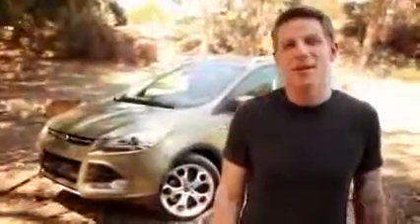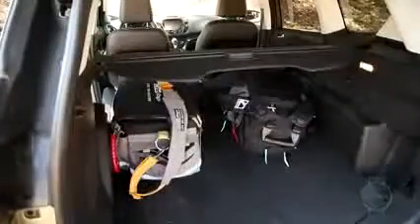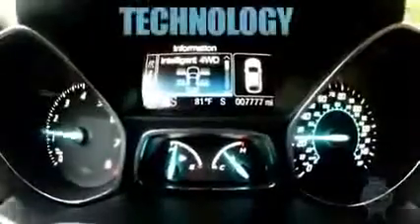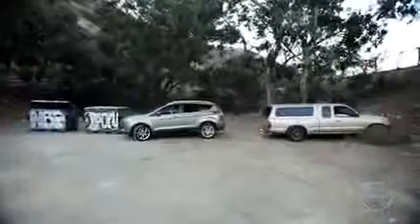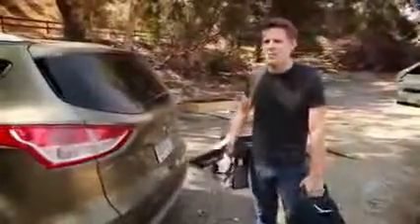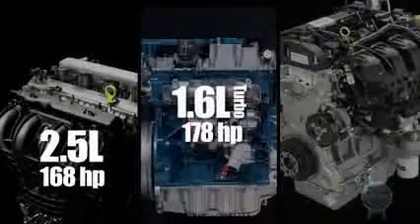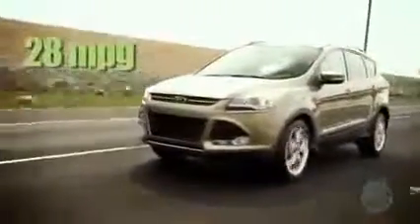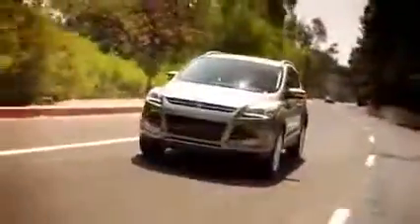2014 Ford Escape Video Review